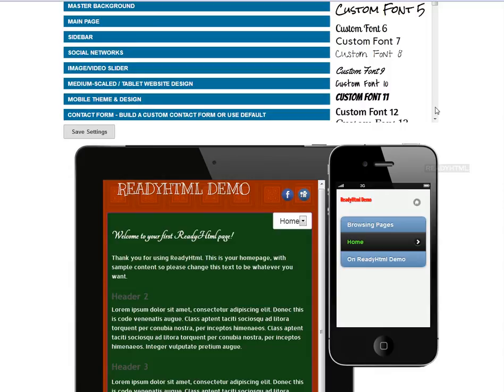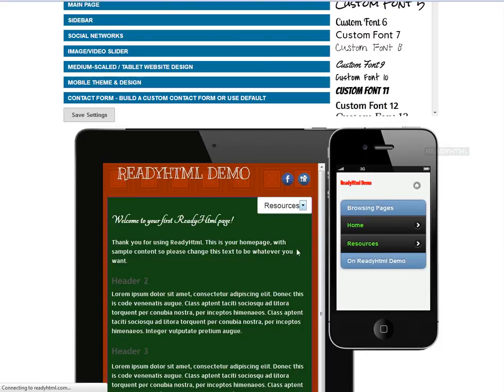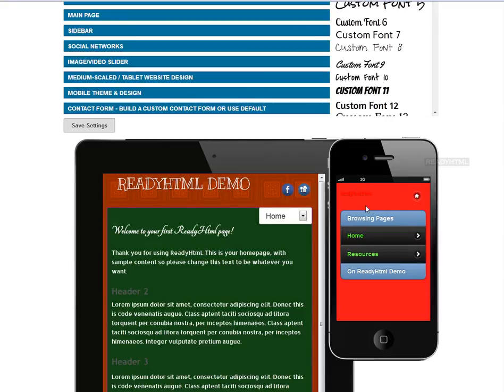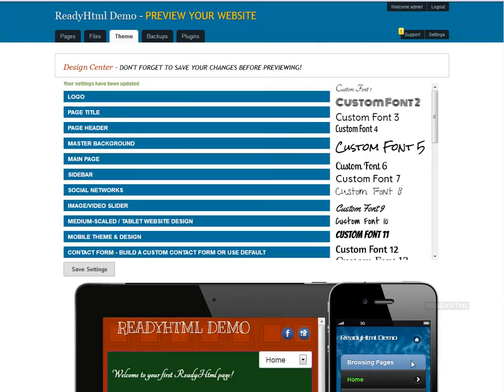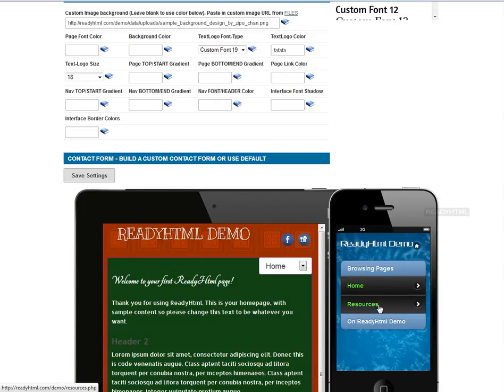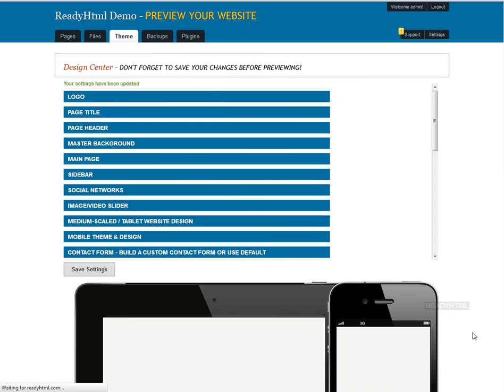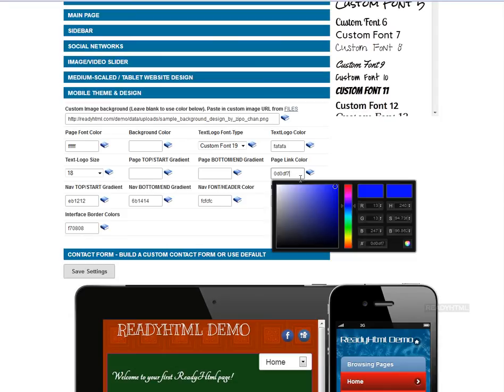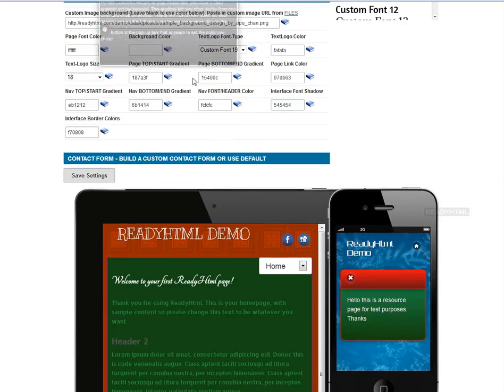ReadyHtml Mobile Theme Design